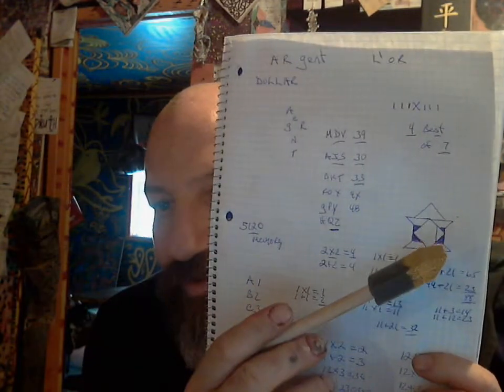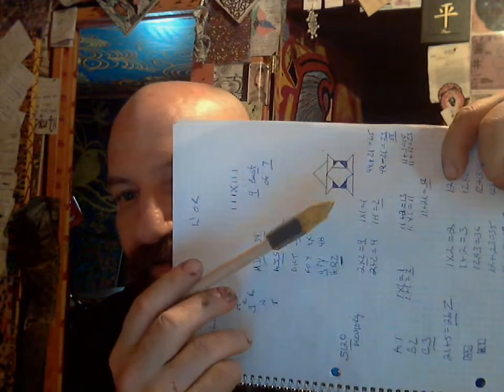SUM SUN ONE LUMP OR TWO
JUST B HIVE..TREE FOUR WON...GETS YOU HEIGHT..DAWN THE B-AND WIDTH YU GET VIBES FEELL THE VIBES YOU GET COMMUNICATION TO AN ANVIL AND A HAMMER IN THE LEFT EAR